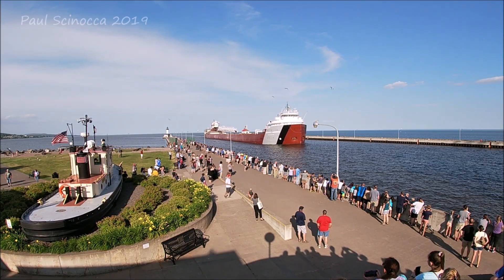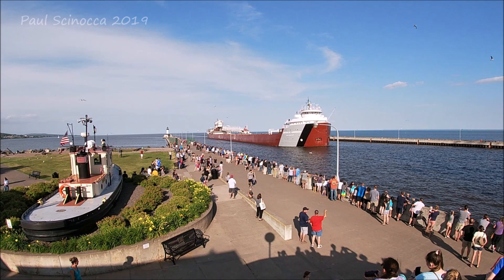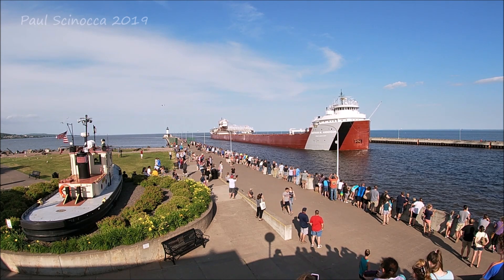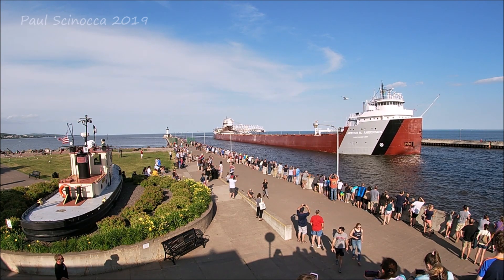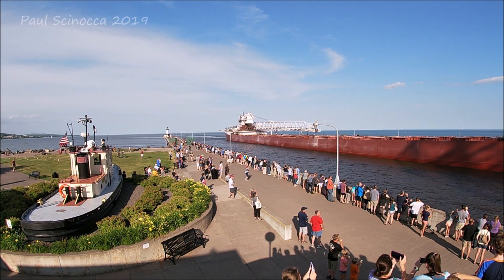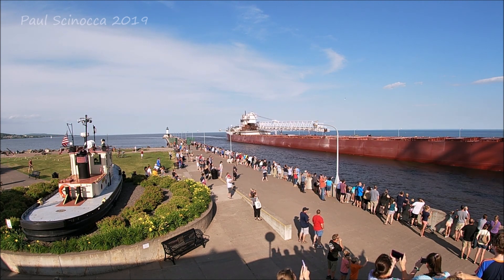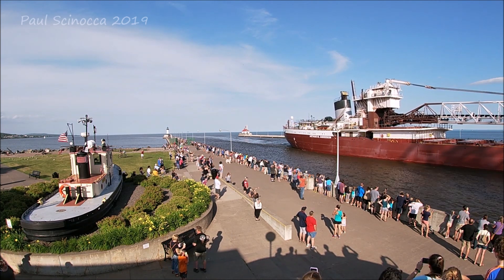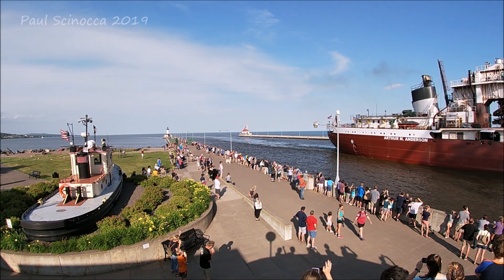My 1st Ship in August is the Arthur M Anderson Arriving Duluth!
Coming back to town with a cargo of limestone for the C Reiss dock on August 1st. Pretty soon she will be a common site in our harbor, this time sailing, not moored!